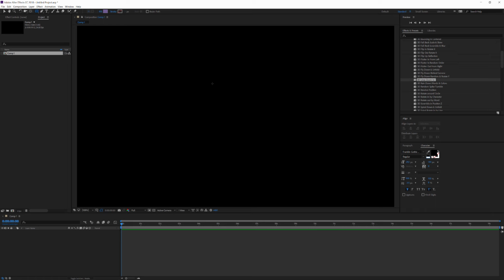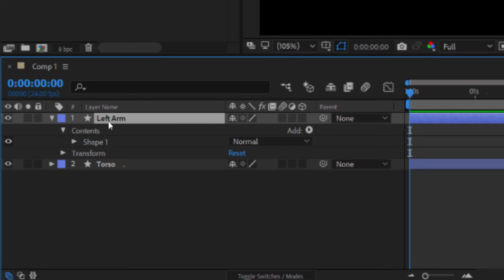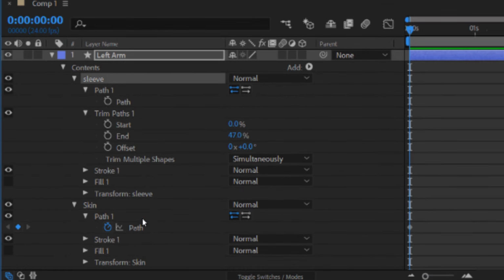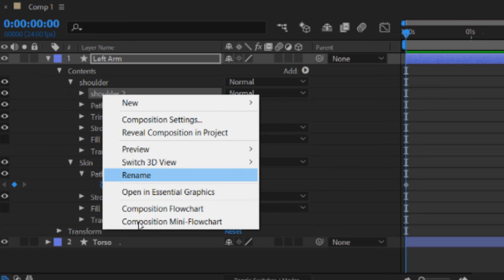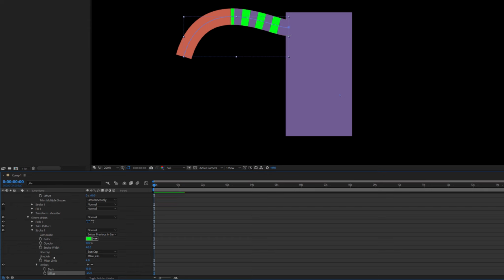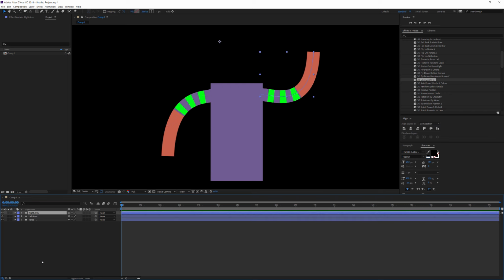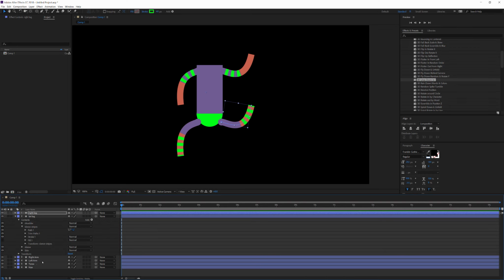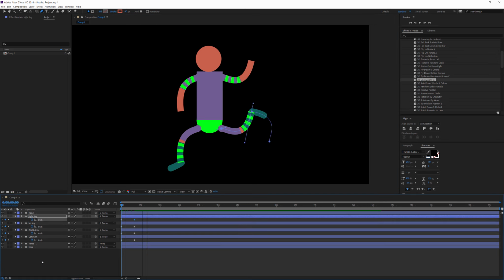Using shape layers in After Effects to rig a character for basic animations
Using shape layers, and an expression pickwhip, you can have multiple shape layers move together to animate a character.